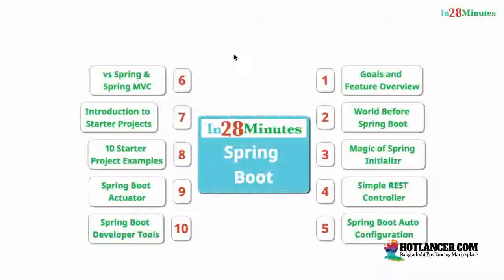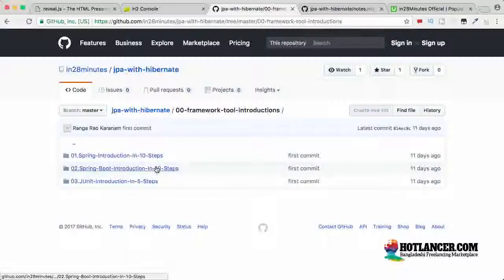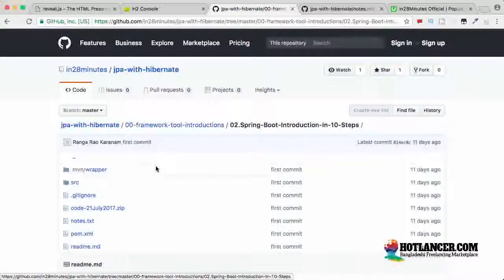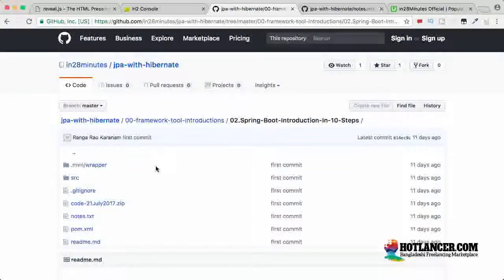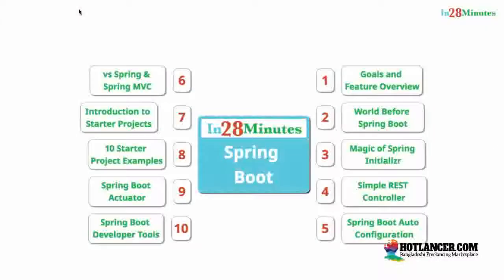008 Introduction to Spring Boot in 10 Steps